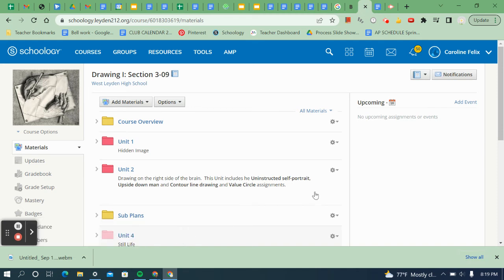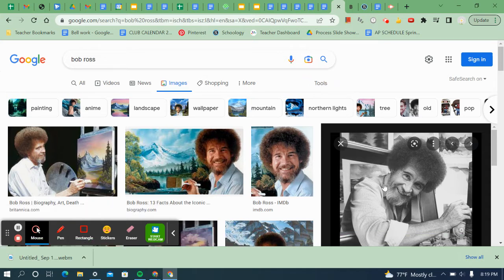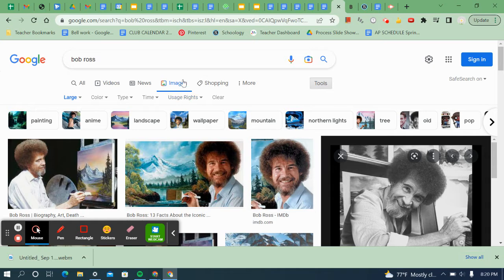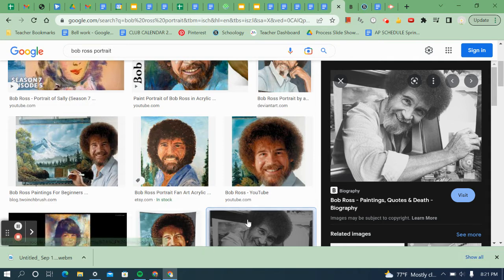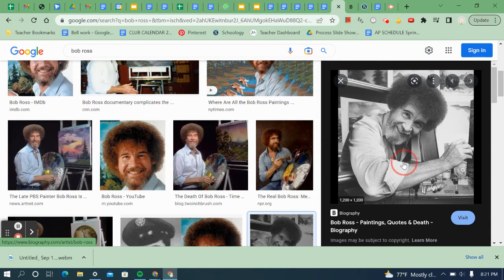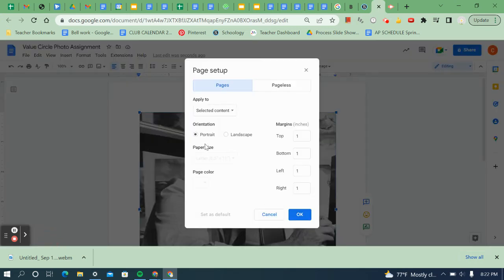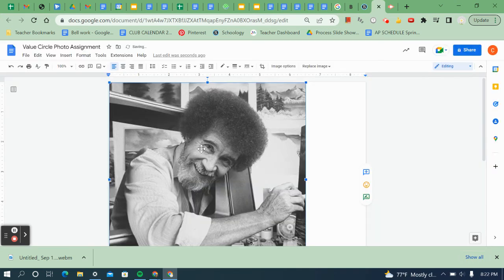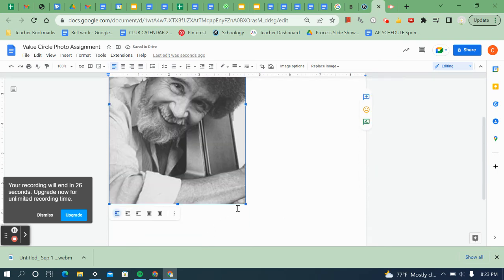Untitled Sep 18, 2022 8 24 PM